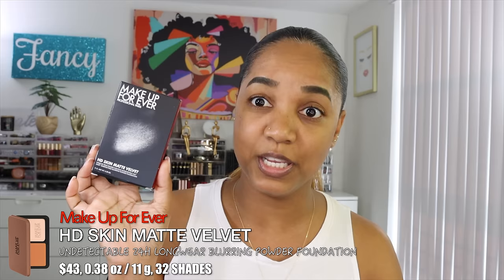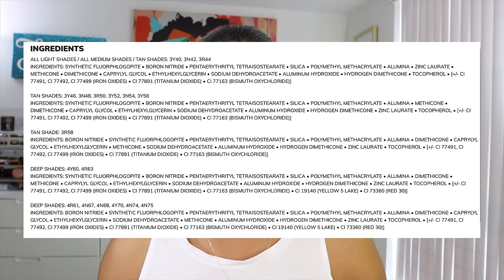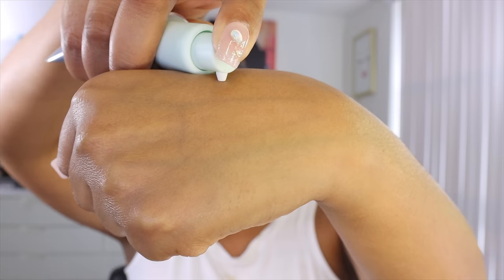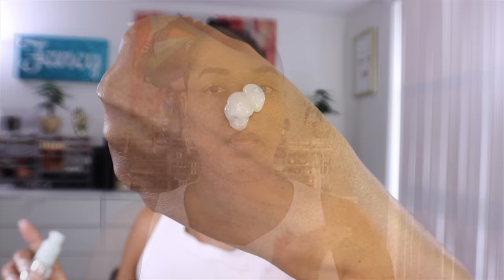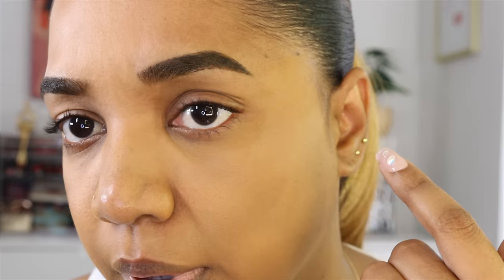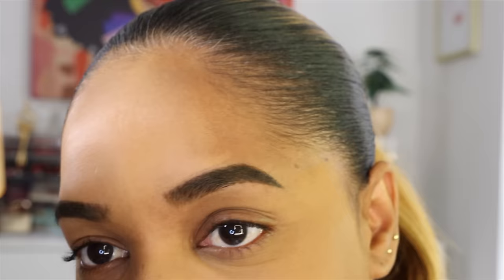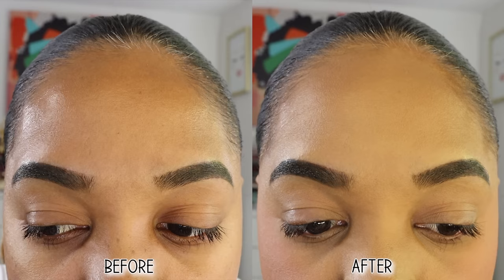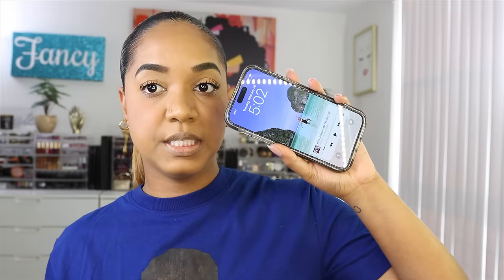REVIEW for OILY SKIN | MAKE UP FOR EVER HD Skin Matte Velvet Powder Foundation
Trying the *new* MAKE UP FOR EVER HD Skin Matte Velvet Undetectable Longwear Blurring Powder Foundation ! How does it wear on oily skin? Is it long-wearing? Worth the hype or naah?

INTRO 0:00
Product PRICE & SIZE 1:54
Product DETAILS 2:27
SHADE Selection 3:39
Shade SWATCHES 3:58
INGREDIENT Details 4:35
APPLICATION Tips 5:28
Skin BEFORE 7:00
DEMO | Skin Prep 8:16
DEMO | Sheer Brush Application 10:00
DEMO | Dense Brush Application 11:21
DEMO | Sponge Application 13:04
DEMO | With Concealer 17:16
DEMO | With Bronzer & Blush 18:53
Before & After 20:24
In DAYLIGHT 20:31
WEAR TEST Checkin 1 24:38
Blot & Touch-up 26:15
WEAR TEST Checkin 2 28:12
REVIEW 32:13

HD Skin Matte Velvet Undetectable Longwear Blurring Powder Foundation
Price: $43.00
Size: 0.3 oz / 11 g

41 Shades available

Shades:
3Y56 Warm Hazelnut - tan to deep skin tones with yellow undertones
4Y60 Warm Almond - tan to Deep skin with yellow undertones

FRIENDS & FAMILY SALE at Make Up For Ever - VALID 3/17-3/27

A lightweight, medium-to-full coverage powder foundation with a clean formula that blurs the look of imperfections and mattifies for up to 24 hours for a natural, real-skin finish.

Your favorite powder foundation is back with an even silkier texture that melts into skin for undetectable, all-day wear with no caking or creasing. Coverage is customizable and more versatile than ever, so you can use as a buildable foundation, setting powder or for touch-ups. The waterproof and sweatproof formula locks in hydration for maximum comfort.

ONE SWIPE FOUNDATION
HD Skin Matte Velvet Powder Foundation corrects, blurs and mattifies the skin for up to 24 hours**, thanks to a combination of 3 different powders. In just one swipe, it covers imperfections, reduces redness, refines pores and smooths texture. Achieve medium to full coverage with this buildable formula. Available in a variety of shades to enhance every skin tone, with 4 shade families (light, medium, tan, deep) and 3 undertones (red, neutral and yellow).

CLEAN* & IMPROVED FORMULA
HD Skin Matte Velvet is a clean* formula created without animal-derived ingredients, and is suitable for normal, combination or oily skin types. It's also water-resistant, sweatproof and smudgeproof**. With a silky-smooth formula, this powder foundation applies flawlessly over skincare, such as moisturizer or primer, without creasing.

TropiCOLOR Palette 🌴🌞 by Sydney Grace X The Fancy Face!!!

⚪ GENERAL INFO ⚪

All of the items shown in this video were purchased by me, myself and I. I am not being compensated to feature any makeup products or brand in this video. My thoughts as always are unbiased and based on my own overall experience.